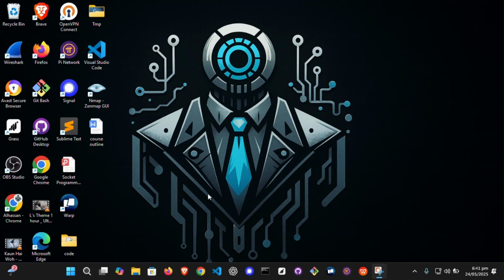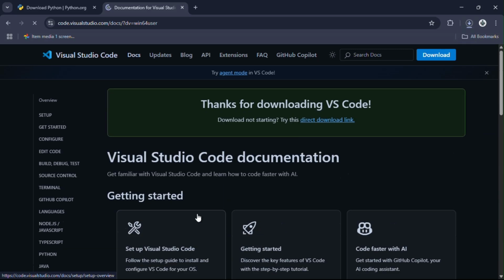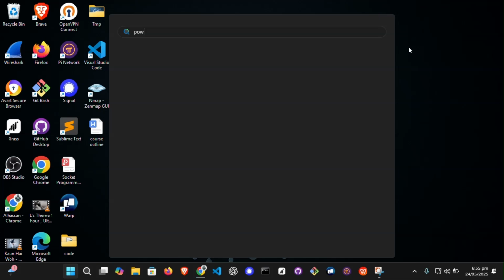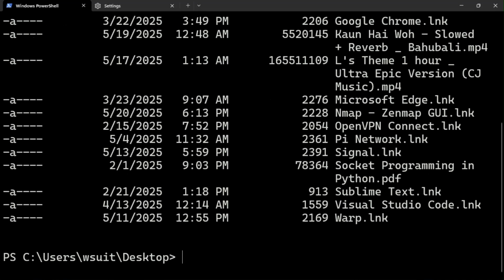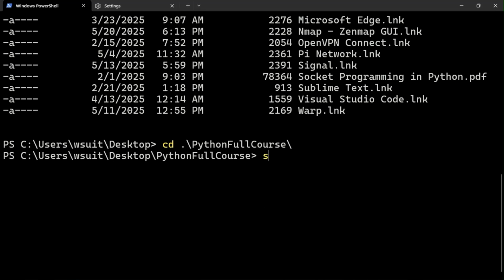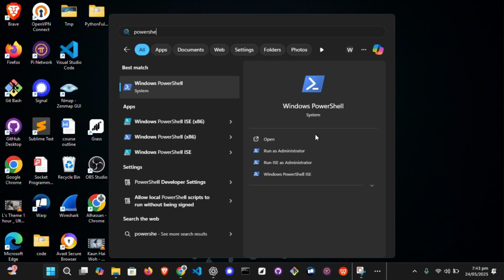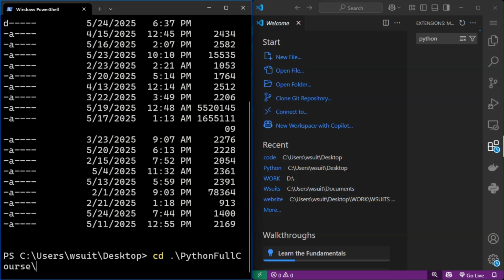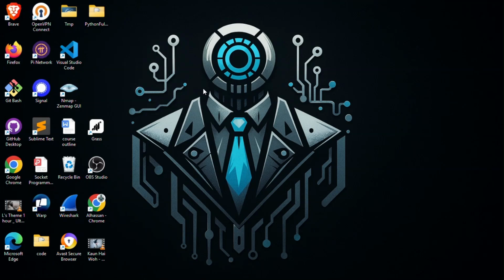Intro To Python EP1 (2025)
🐍💻 Start Coding with Python – The Wsuits Industries Way | Power Begins at the Terminal ⚡
Welcome to the revolution.
This isn't just another programming guide — this is wsuiots Protocol: Phase One.
You’re not here to code cute calculators.
You’re here to build exploits, create systems, and engineer control — and it starts with Python. 🧠🔥

🔧 Tools of the Trade – Download & Deploy
🎯 Python (Latest Version) – Your primary weapon:
👉 Download Python

🖤 Pro tip: Once installed, add Python to your environment variables, and install the Python extension in VS Code for full power.

🧬 Why Python is WSUITS's Foundation
💣 Easy to learn, deadly when mastered

🤖 Dominates AI, scripting, automation, exploit dev

🌍 Millions of resources, forums, and open-source weapons

🧠 Flexible enough to script payloads, bots, or even full backends

👁️‍🗨️ Wsuits Industries Philosophy
“We don’t follow rules. We refactor reality.”
Python is the first cipher. Learn it. Weaponize it. Evolve.

Whether you're launching your first script or coding your first RAT,
Python is the power core behind Wsuits Industries' digital arsenal.

🛡️ Next Move?
✅ Download Python
✅ Install VS Code
✅ Dive into the resources
✅ Type: print("Welcome to Wsuits Industries")
✅ Start writing the future

🔻 Powered by Wsuits Industries (WSU)
Cybersecurity | AI & Robotics | Software | FashionTech | Digital Warfare

🕶️ No fear. No filters. Just function.
💻 Let the world code apps. We write dominance